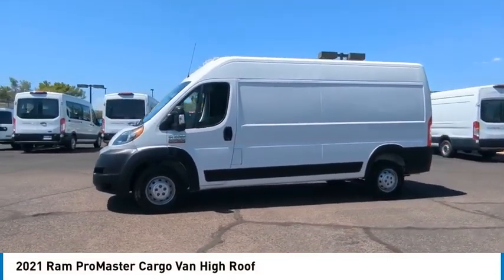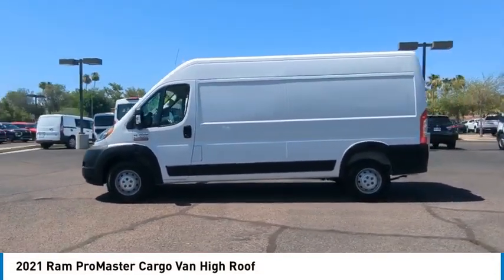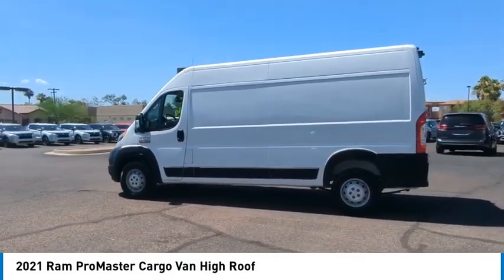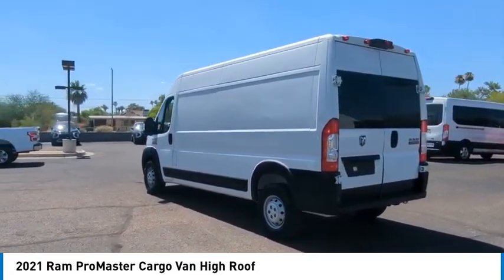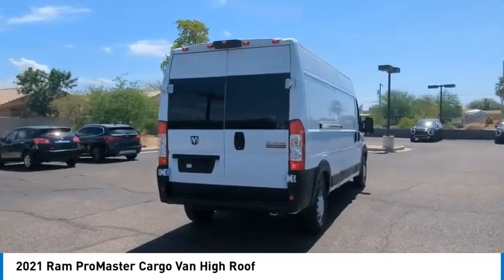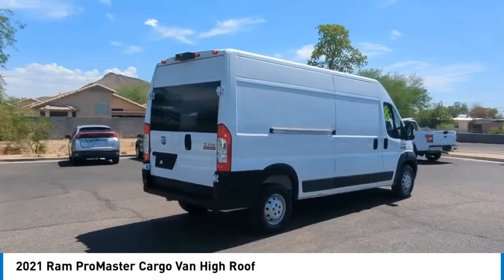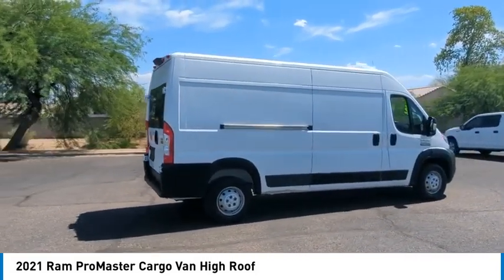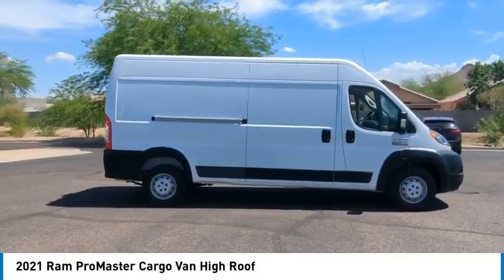2021 Ram ProMaster Cargo Van B2758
2021 Ram ProMaster Cargo Van High Roof

Recent Arrival!Bell Road Mitsubishi proudly offers this 2021 Bright White Clearcoat Ram ProMaster 2500 High Roof FWD . It is well equipped and includes these features and benefits: Quick Order Package 21A, 3.86 Axle Ratio, 4 Speakers, 4-Wheel Disc Brakes, 5.0 Touchscreen Display, ABS brakes, Additional Key Fobs (2), Air Conditioning, AM/FM radio, Bodyside moldings, Brake assist, Center Wheel Cap, Cloth Bucket Seats, Deep Tint Sunscreen Glass, Driver door bin, Dual front impact airbags, Dual front side impact airbags, Electronic Stability Control, Front anti-roll bar, Front Bucket Seats, Front License Plate Bracket, Front reading lights, Front wheel independent suspension, Heavy Duty Suspension, Illuminated entry, Integrated Voice Command w/Bluetooth, Low tire pressure warning, Manufacturer's Statement of Origin, Media Hub (USB, AUX), Media Input Hub, MOPAR Cargo Compartment Floor Mat, Outside temperature display, Overhead airbag, ParkView Rear Back-Up Camera, Passenger door bin, Power Folding/Heated Mirrors, Power steering, Power windows, Radio: Uconnect 3 w/5 Display, Rear Hinged Doors w/Fixed Glass, Remote keyless entry, Steering Wheel Mounted Audio Controls, Steering wheel mounted audio controls, Tachometer, Telescoping steering wheel, Traction control, Trip computer, Turn signal indicator mirrors, Variably intermittent wipers, and Wheels: 16 x 6.0 Steel.Advertised prices are subject to tax, title, license, registration, dealer documentary fee, Electronic filing fee's and finance charges. Most vehicles are subject to reconditioning fees and costs for dealer installed accessories. These fees and costs are not included in the advertised price. Second key, floor mats, or owner's manual may not be available on all pre-owned vehicles. Internet pricing on some vehicles includes Trade-In Assistance Rebates. Internet price includes $2500 Trade-in assistance Rebate only available for prime lender financing through Bell Road Mitsubishi, OAC. (650 or higher credit score pulled by dealer!) Lender loan to value and term restrictions may apply. Trade-in assistance rebate qualifies on vehicles that are 2010 or newer, other restrictions may apply. Contact Dealer for details While every reasonable effort is made to ensure the accuracy of this data, we are not responsible for any errors or omissions contained on these pages. All prices, specifications and availability subject to change without notice, Vehicles are subject to prior sale.